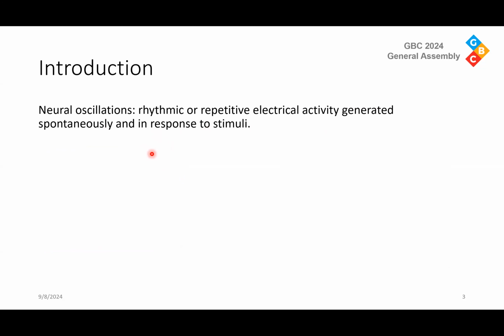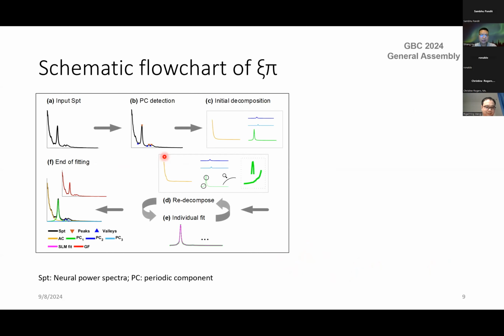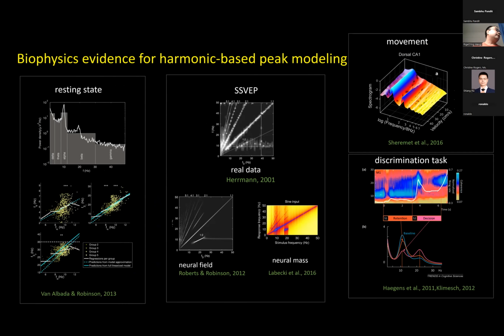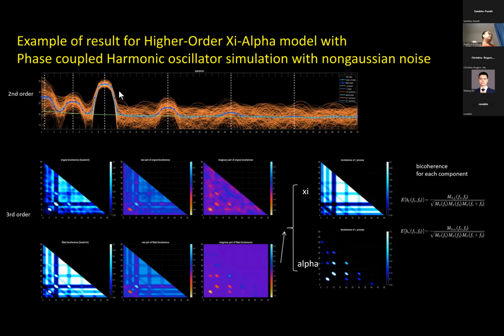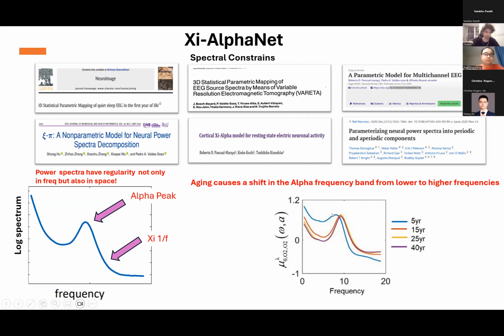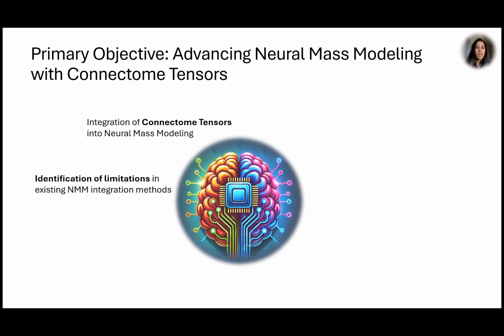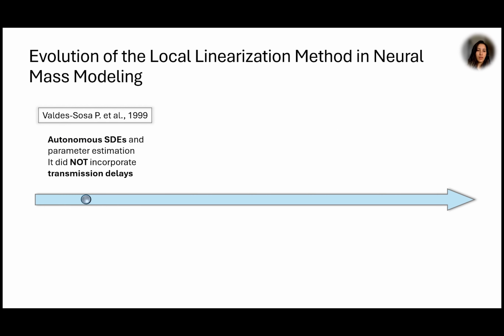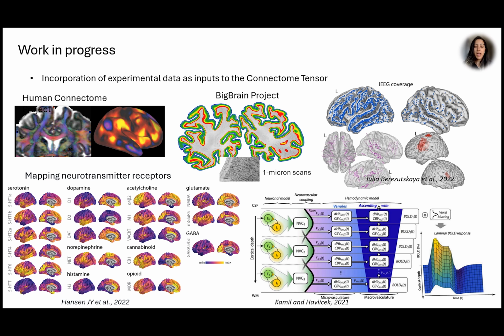GBC Annual Meeting 2024 Day 3 Symposium 5: EEG Modeling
ξ-π: A Nonparametric Model for Neural Power Spectra
Decomposition by Shiang Hu

Nonlinear Xi–Alpha EEG Model by Ying Wang

Uncovering the Sources of EEG Models by Ronaldo Garcia Reyes

Improving Brain Simulation Accuracy: Sensitivity Analysis and
Realistic Time Delays in Neural Mass Models by Anisleidy González